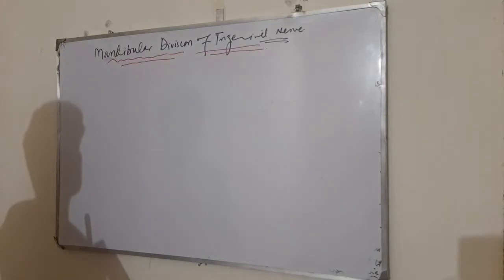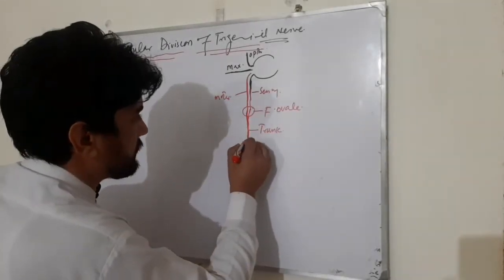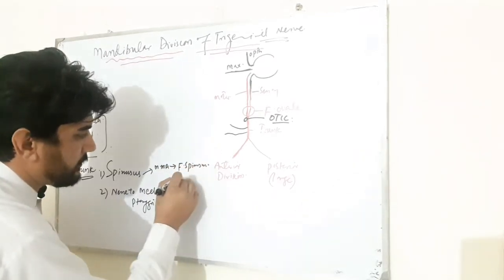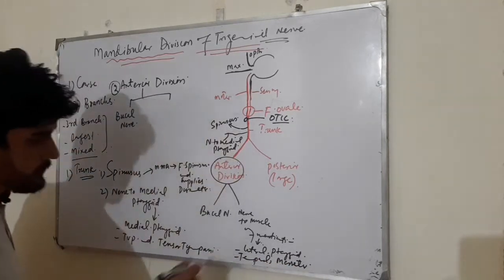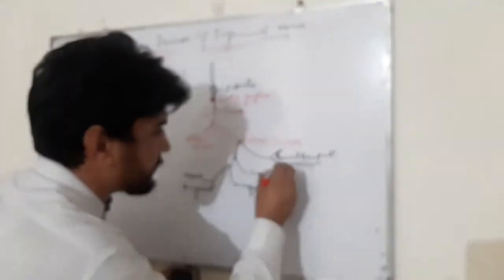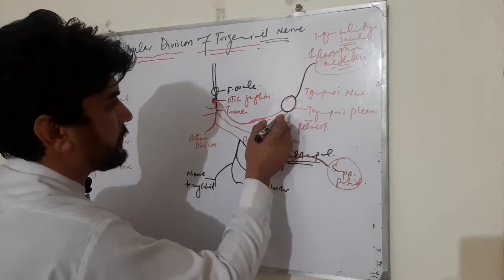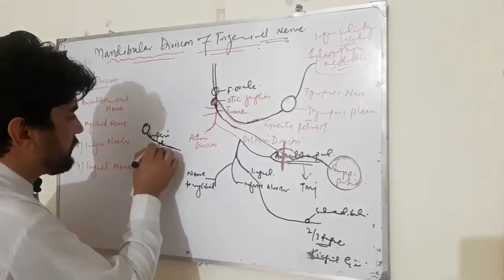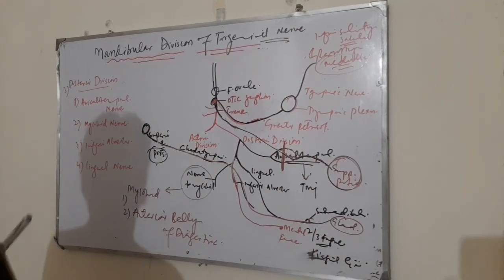mandibular division of trigeminal nerve